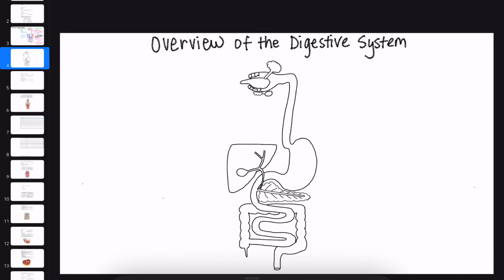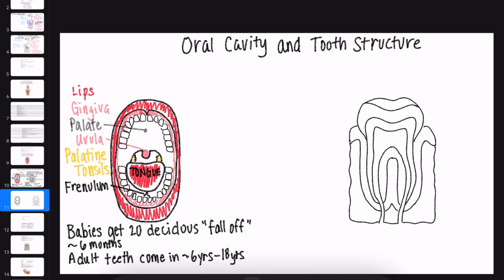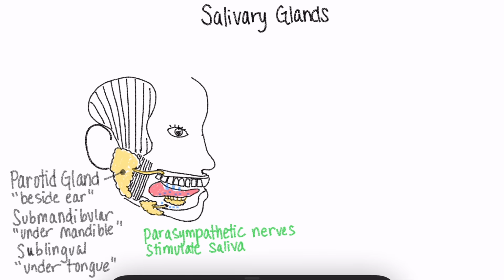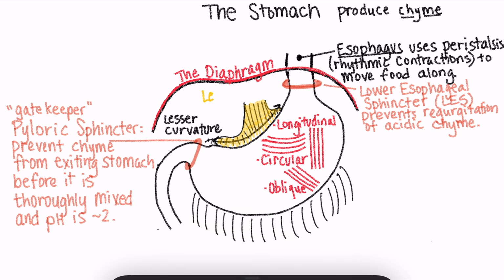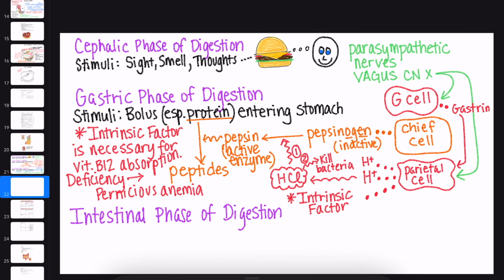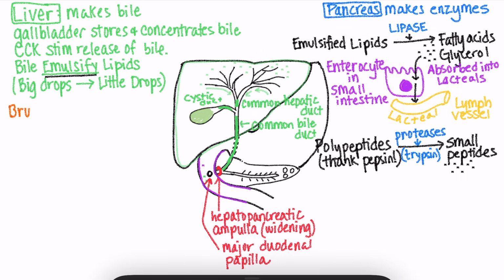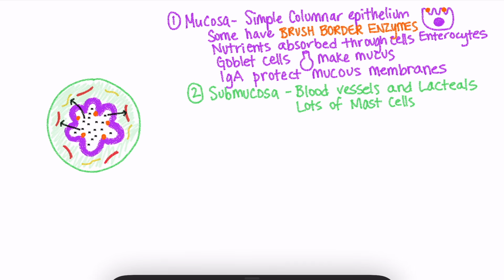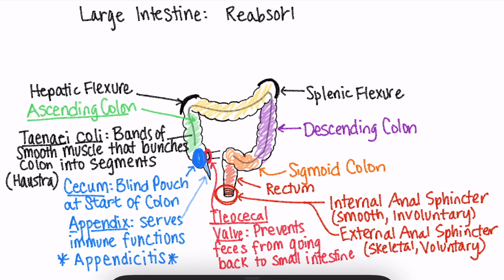The Digestive System - Everything Your Teacher Will Test You On!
Timestamps:
00:00 - 08:49 — Organs of the Digestive System
08:50 - 21:31 — Oral Cavity and Tooth Structure
21:32 - 29:11 — Stomach Structure and Function
40:00 - 51:42 — Phases of Digestive Activities
51:43 - 1:07:16 — Liver and Pancreas Digestive Functions
1:07:17 - 1:17:36 — Histology of the GI Tract
1:17:37 - 1:25:44 — Large Intestine Structure and Function